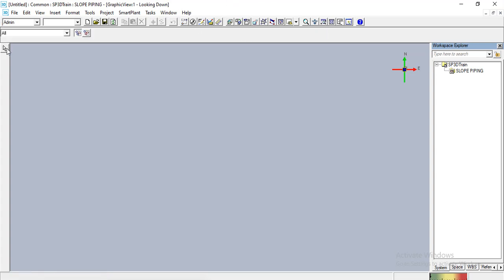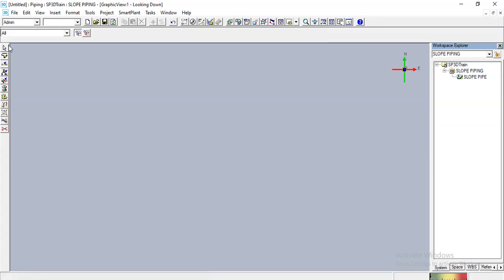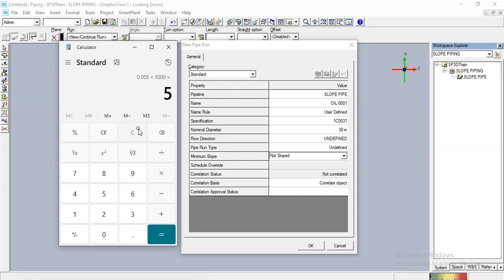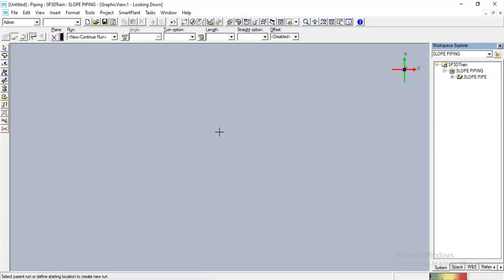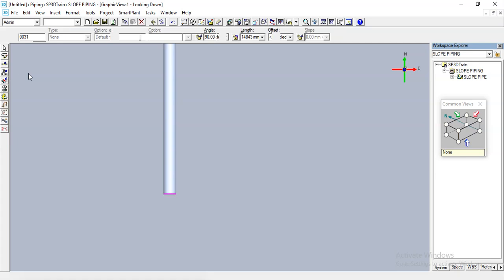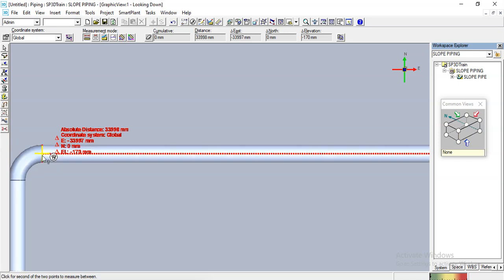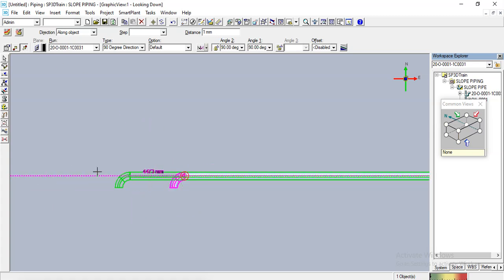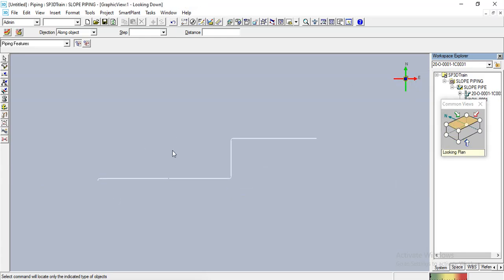S3D TUTORIAL 06 - HOW TO MODEL and MODIFY SLOPE PIPE.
In this Video You can Learn How to Model Slope Pipe and How to Add Components on Slope Pipe without Changing Slope Percentage.